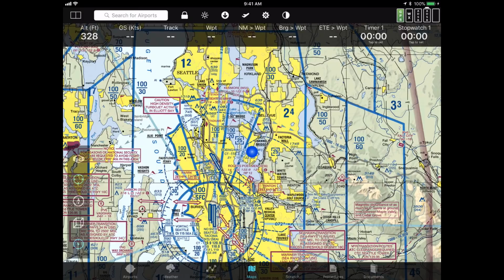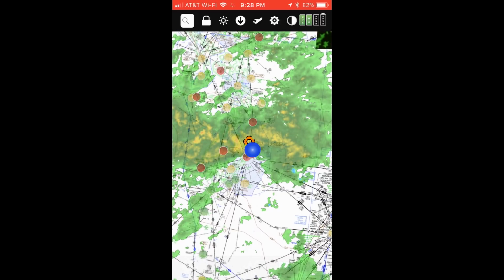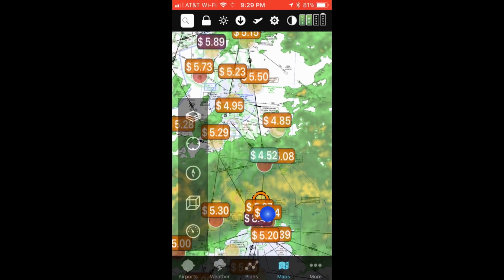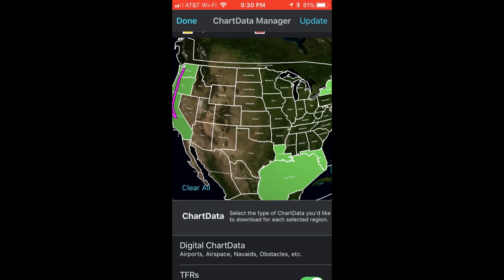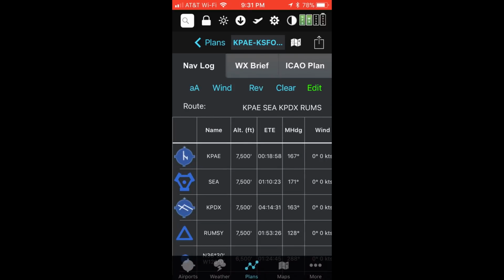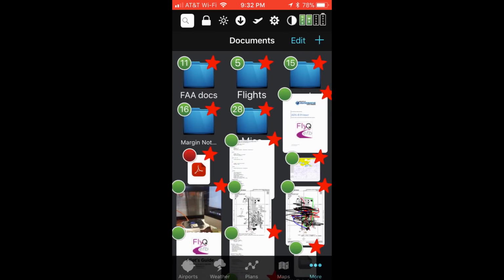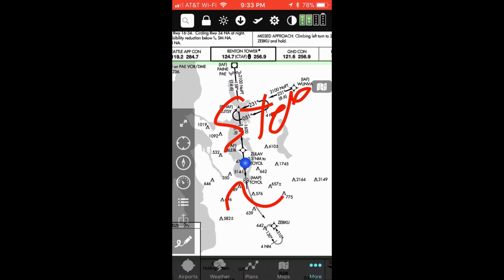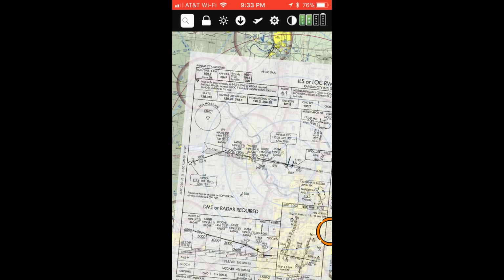FlyQ EFB for the iPhone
FlyQ EFB 3.0 now runs on the iPhone as well as the iPad.  Every feature (except split screen) from the iPad works just as smoothly, just as fast on the iPhone -- ADS-B, Augmented Reality, Plates, Documents, everything!  Now you use your iPhone as either a backup to your iPad or, especially if you have an iPhone Plus, as your main navigational tool.